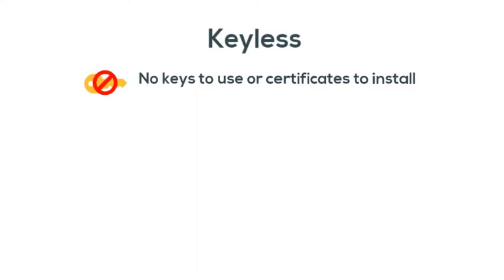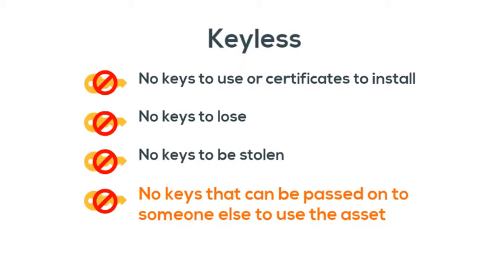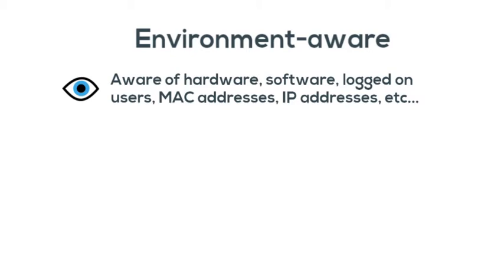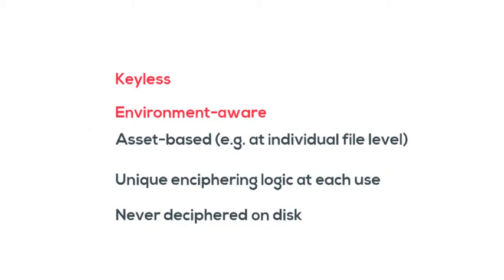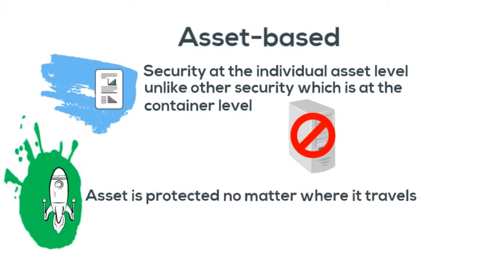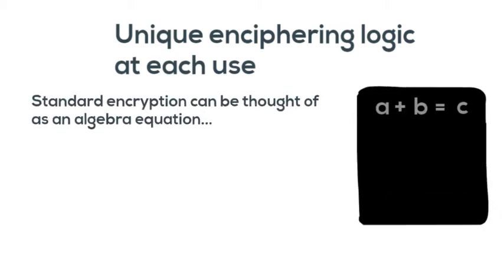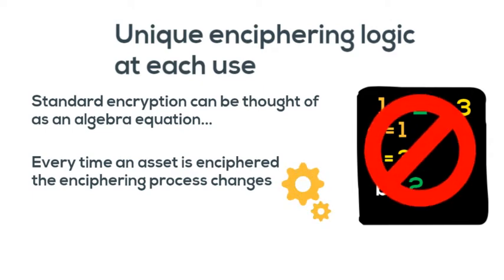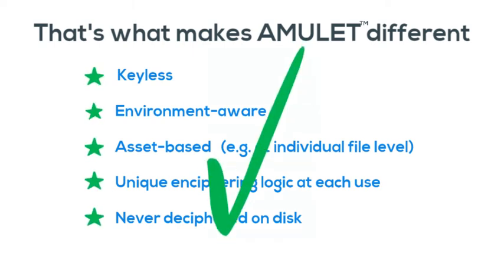What Makes AMULET Technology Different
Simple explainer on what makes our patented cybersecurity unique.  The term "digital asset" is used in the video, but think of this as a file - which could be a Word doc, an image, an audio recording, etc...